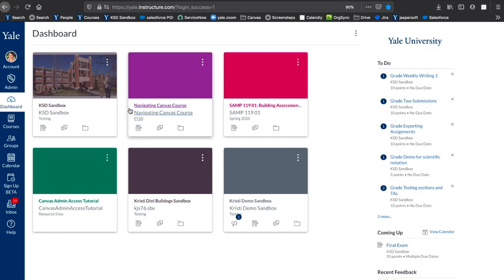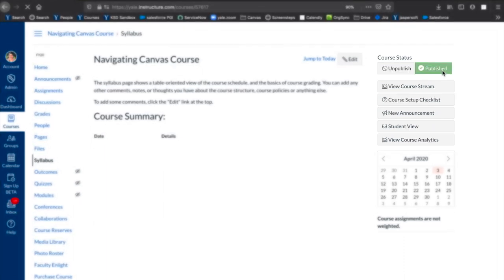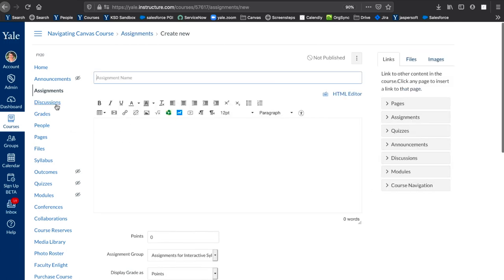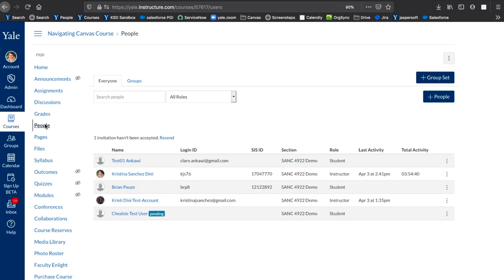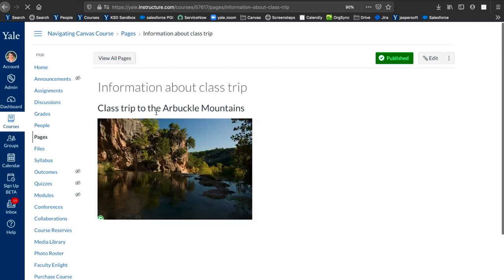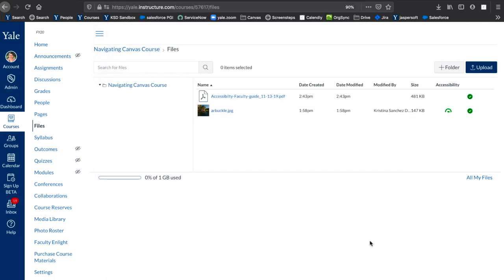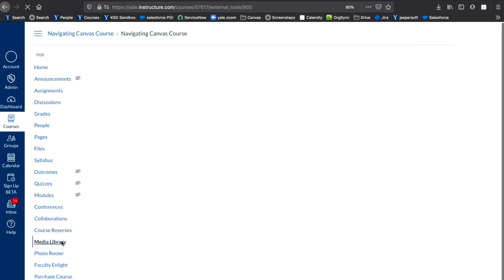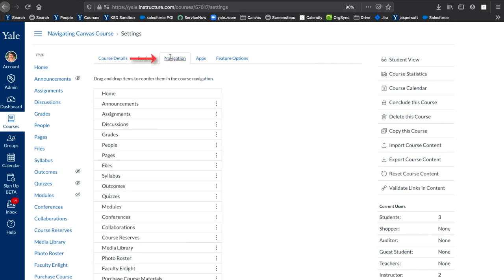Navigating Your Canvas Course